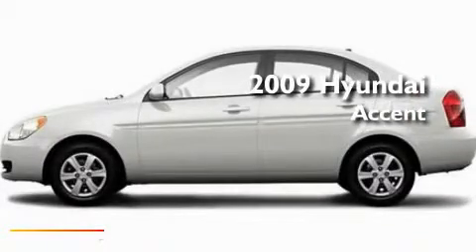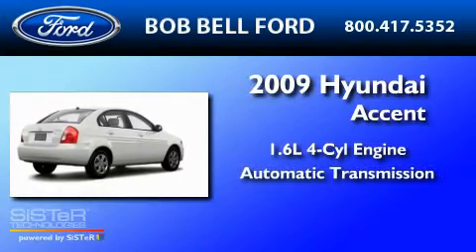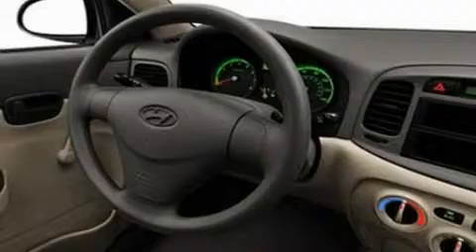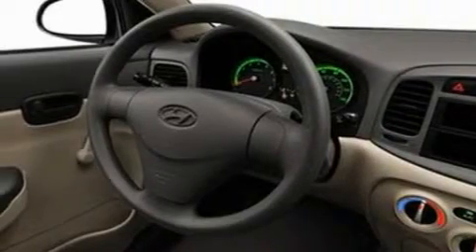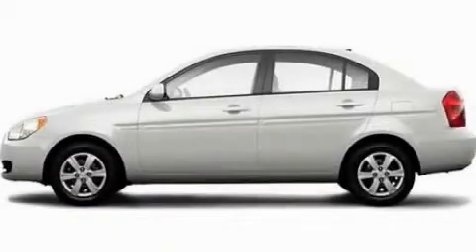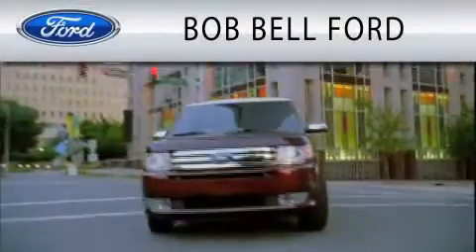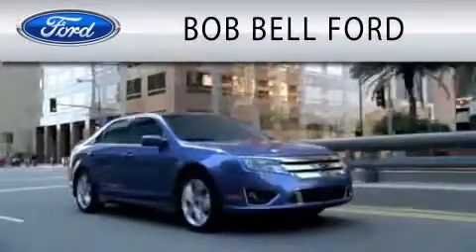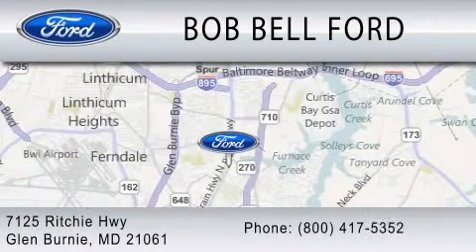2009 HYUNDAI ACCENT MD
Year : 2009

 Make : HYUNDAI

 Model : ACCENT

 Engine : 1.6L I4

 Trans . : AUTO

 Interior : GRAY

 7125 Ritchie Hwy

  , MD 21061